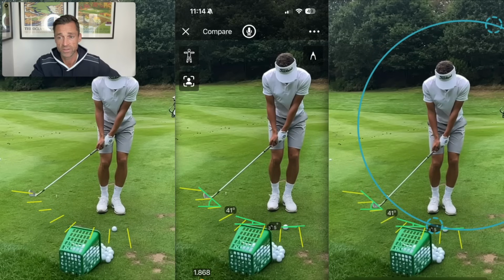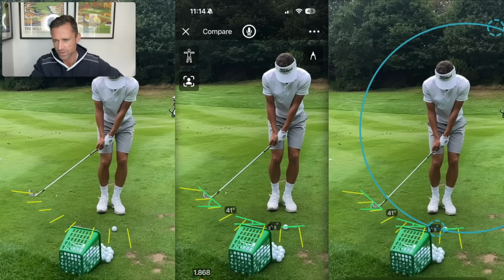What you NEED to KNOW about Attack Angle with Wedges - Let's help YOU Stop Chunking your Chips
A hot debate right now in golf instruction seems to be attack angle preferences, note that I said preferences because it's not like there is one correct answer. Sorry! It's more detailed than that and recognising ONE crucial thing about attack angle in short game might just change your plan forever.